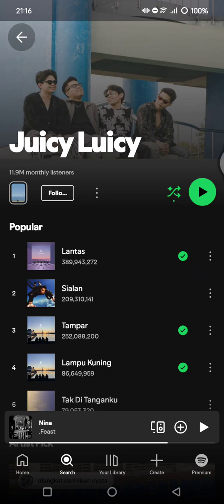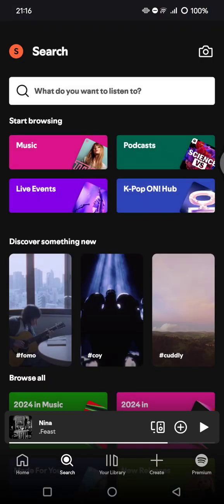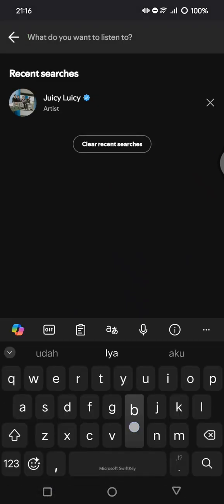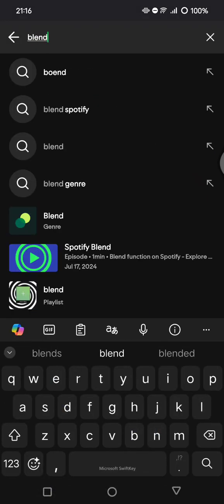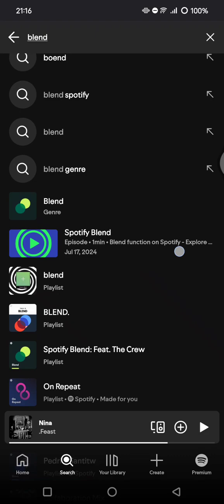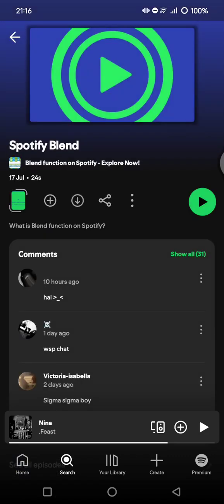How to Join Spotify Listening Parties with Your Favorite Artists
In this tutorial, I’ll show you how to join Spotify Listening Parties to enjoy real-time music sessions with your favorite artists, friends, or fans worldwide